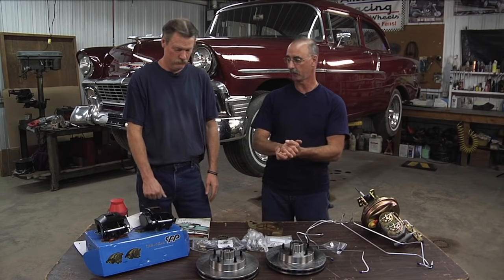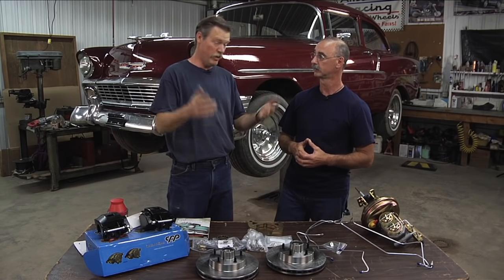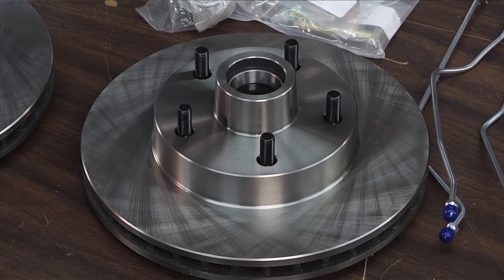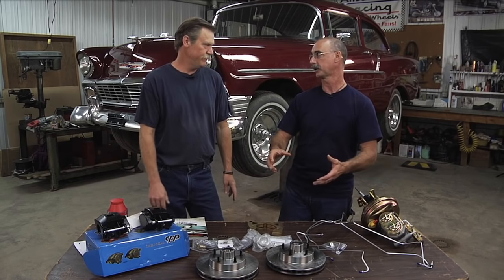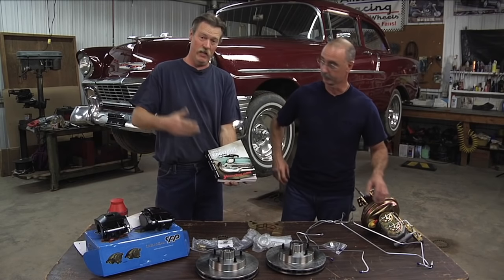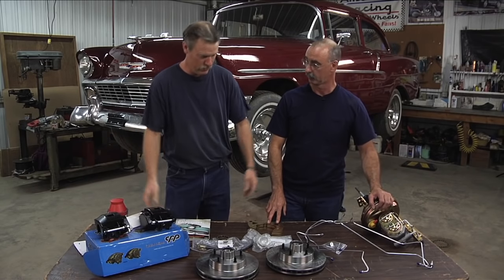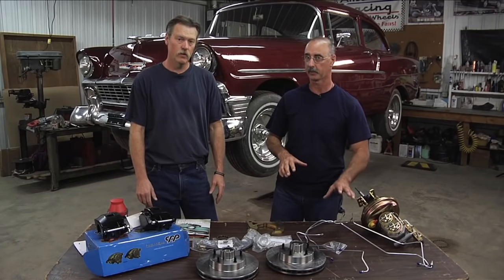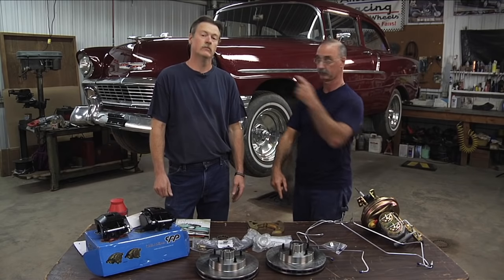DRUM TO DISC BRAKE CONVERSION ON A CHEVY CLASSIC CAR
Brent Ackley and George Vondriska do a drum to disc brake conversion upgrade review in this Classic Car video. Instead of buying each part one at a time, they recommend using a catalog and then buying a brake conversion kit that is complete with all the parts specific to the car you are working on.